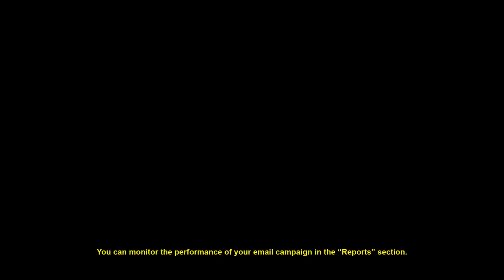How to Build an Email Campaign with Constant Contact - Step By Step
In this comprehensive tutorial, learn how to build a successful email campaign using Constant Contact, step by step! Whether you're a beginner or looking to enhance your email marketing skills, this video covers everything from setting up your account to designing eye-catching emails and analyzing campaign performance. Boost your business engagement and reach your audience effectively with our expert tips and tricks.